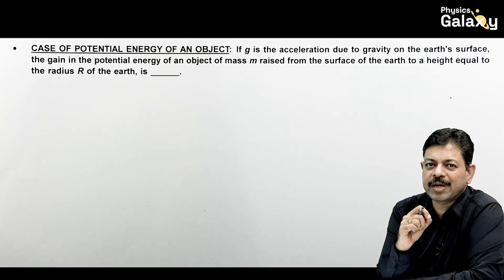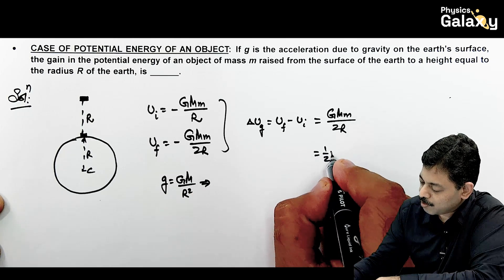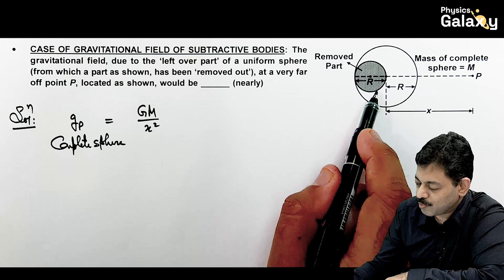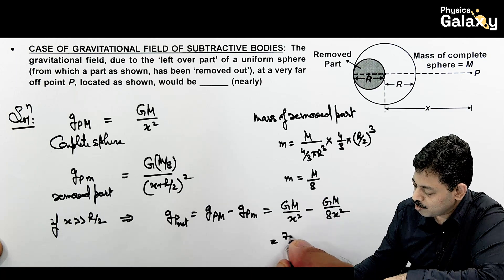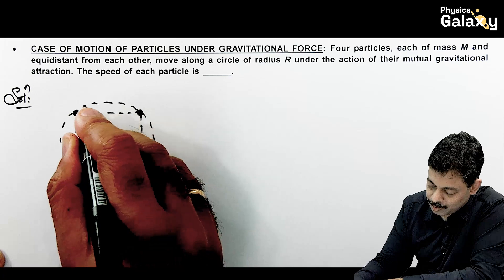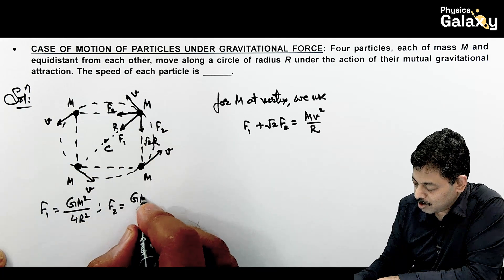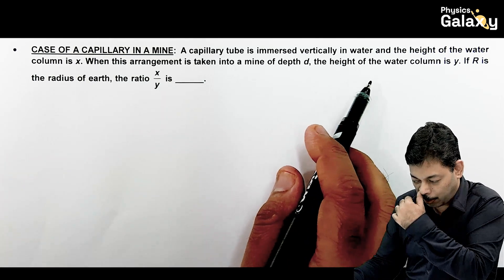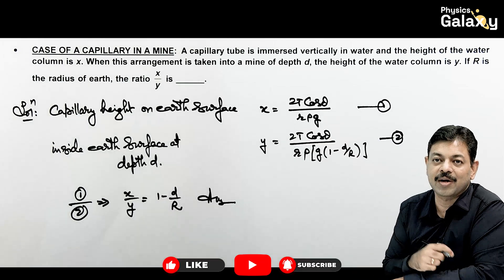Gravitation Part 1 | AOP for JEE & NEET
00:00 Case of potential energy of an object
01:50 Case of gravitational field of subtractive bodies
04:02 Ad integration
04:20 Case of motion of particles under gravitational force
07:11 Case of a capillary in a mine